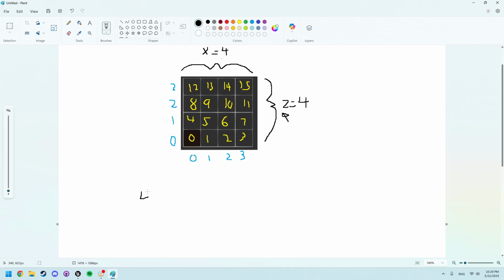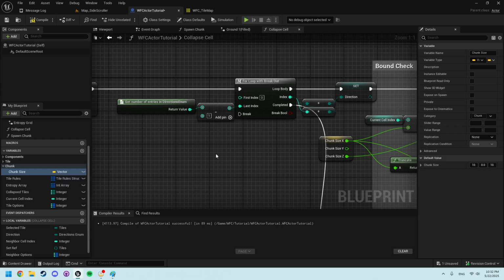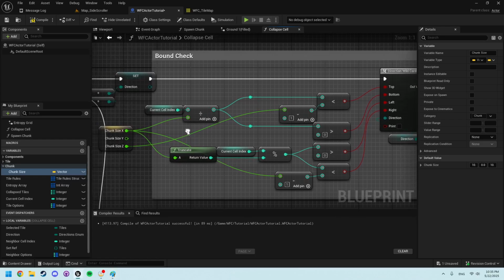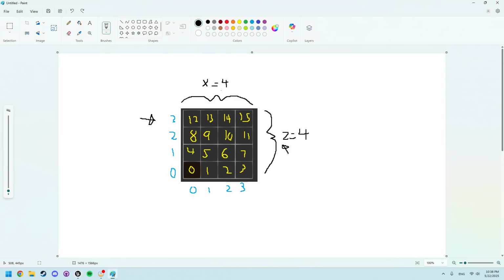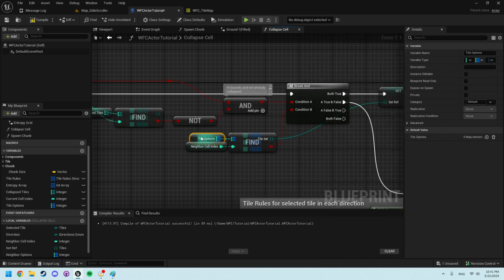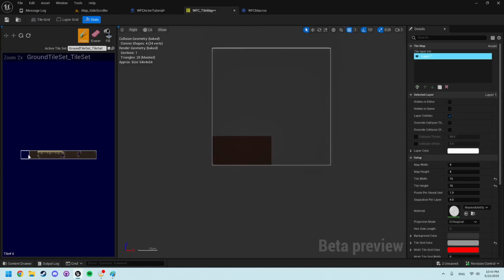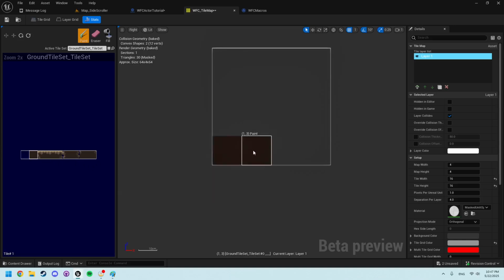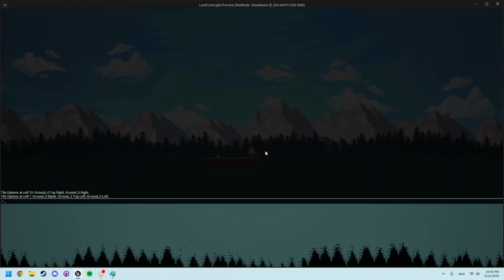UE5 Procedural Generation Blueprints Ep.7(Part 3)Updating Neighbor Cell Implementing Fwd. Tracking